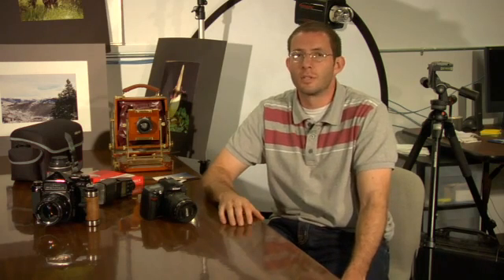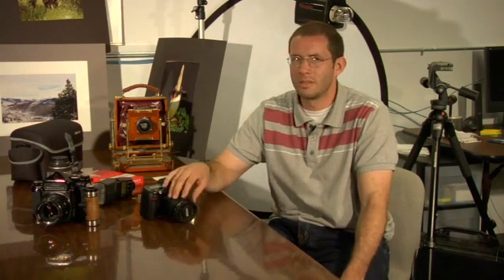The Best Cameras for Beginners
The Best Cameras for Beginners. Part of the series: Choosing a Still Camera. Exploring cameras for beginners; learn how to buy a new digital or manual camera, what to consider, things to think about in this free video on photography basics.